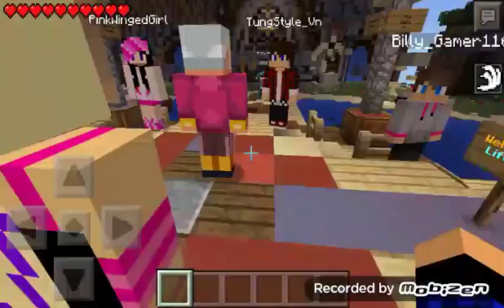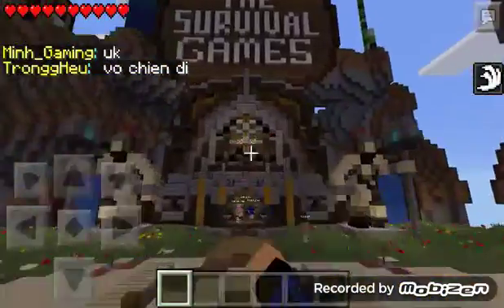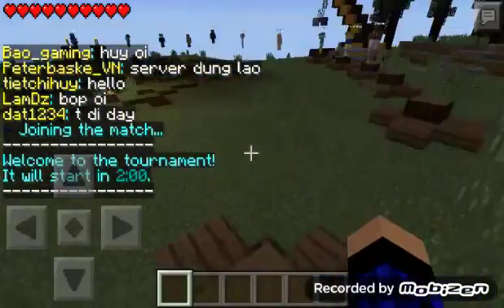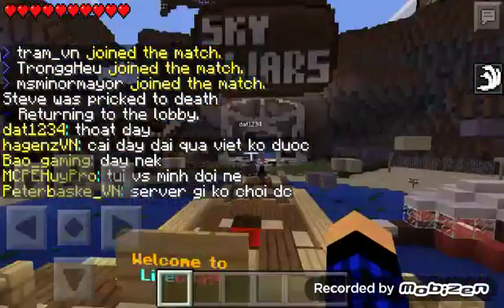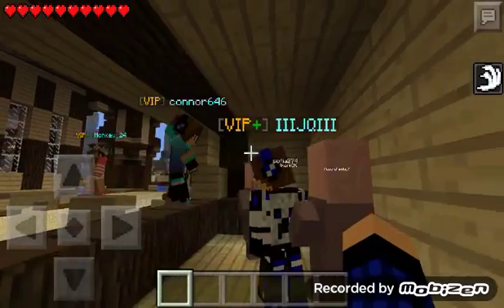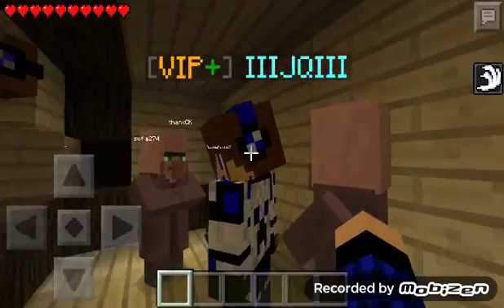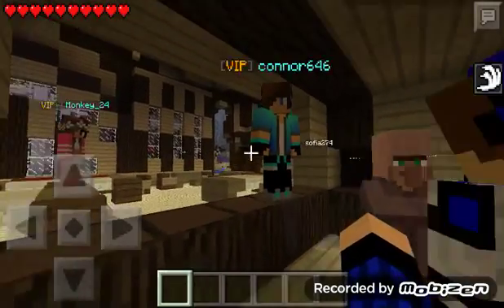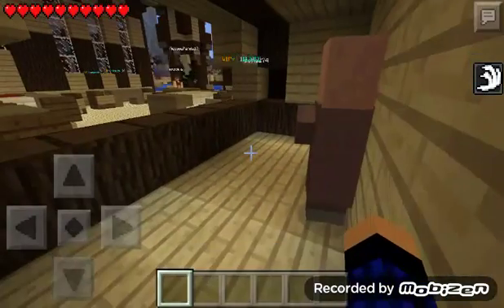How to get into the counter in lifeboat server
Hope u enjoyed the video,  sorry if I sounded a little weird I am sick.

Sg port : ctf.lbsg.net

Port : default port